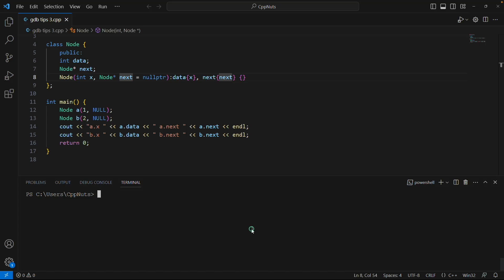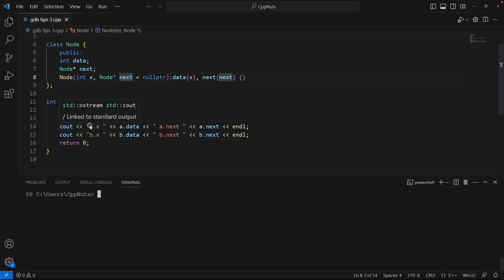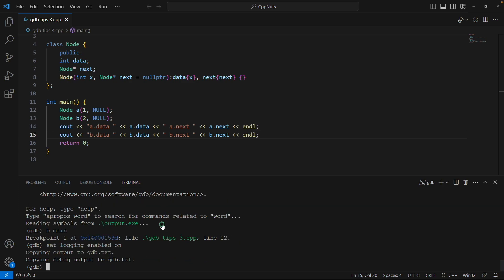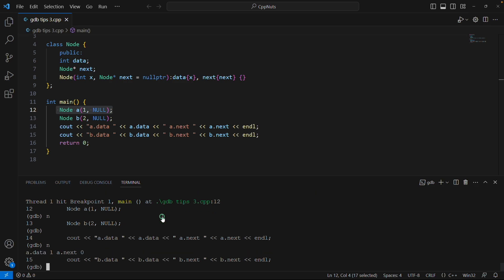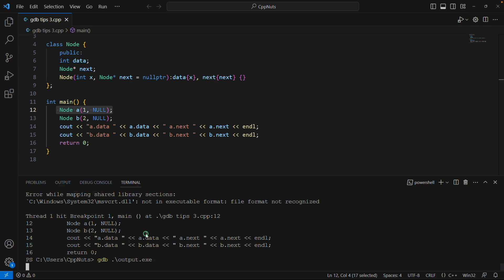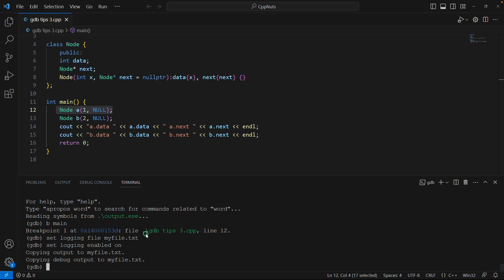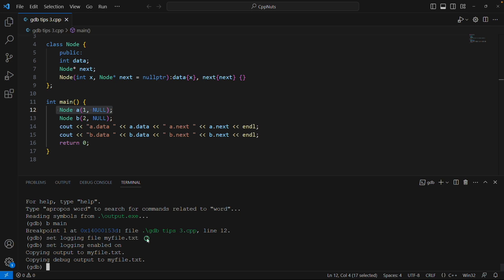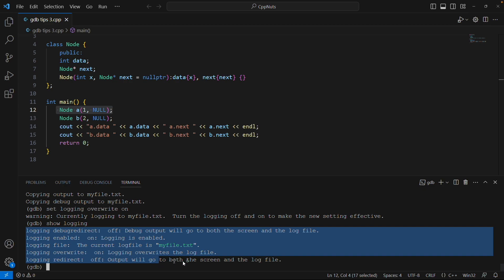Enable Logging In GDB | set logging enabled on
JOIN ME

In this video we will learn how to save logs while debugging using gdb in c and c++ programming language.
Logging helps in visualisation the output of the debugger in later point in time.